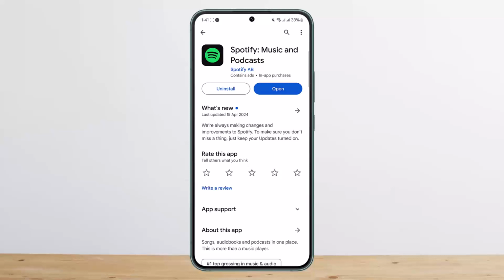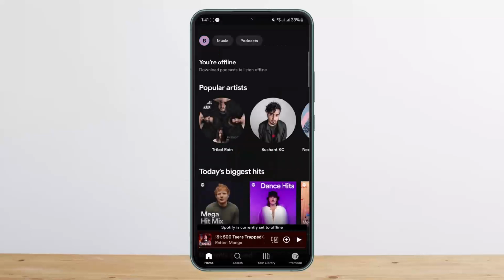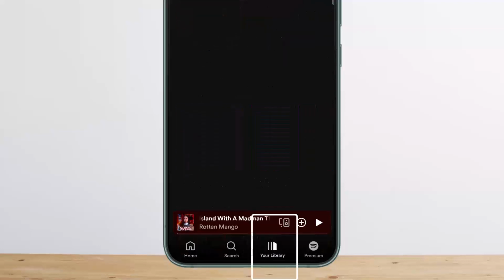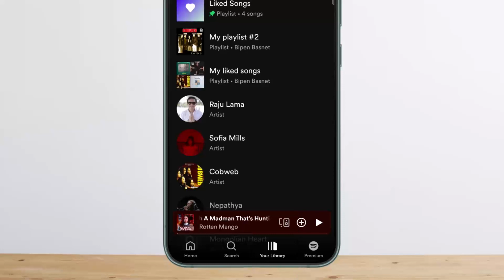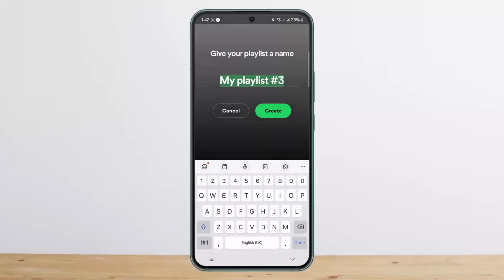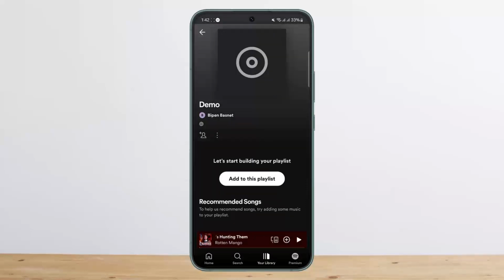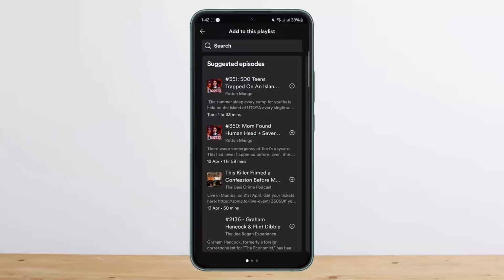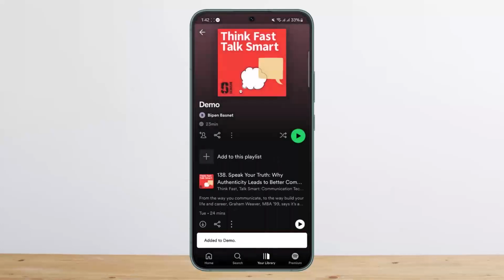How To Create A Playlist On Spotify !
In this tutorial video, I will simply show you how to create a Playlist on Spotify. So just make sure to watch this video till the end.

~ Video Chapters:
0:00 Introduction
0:13 Create Playlist On Spotify
0:55 Outro